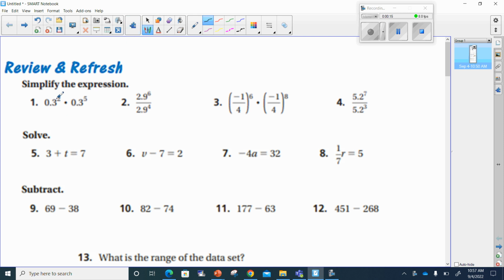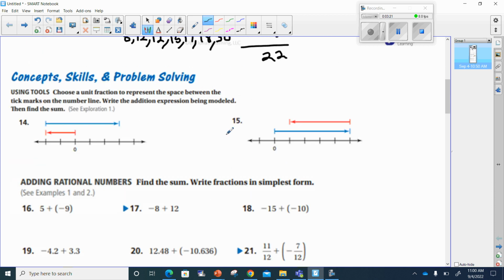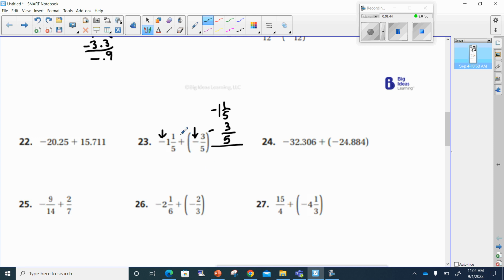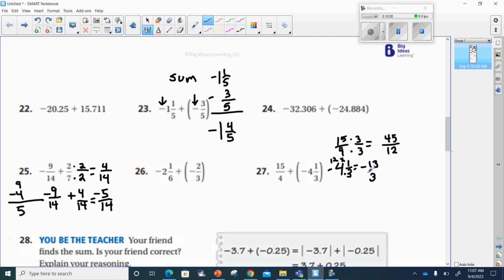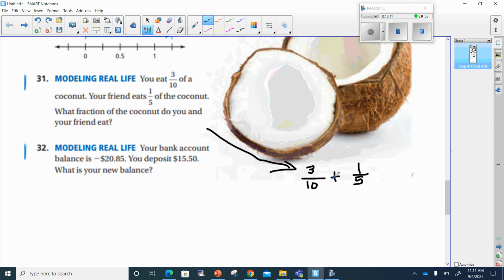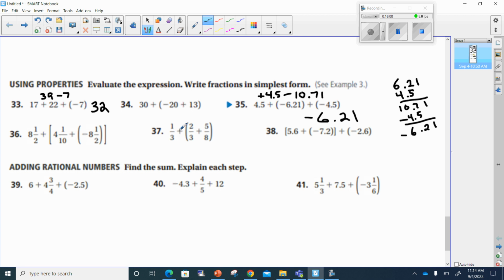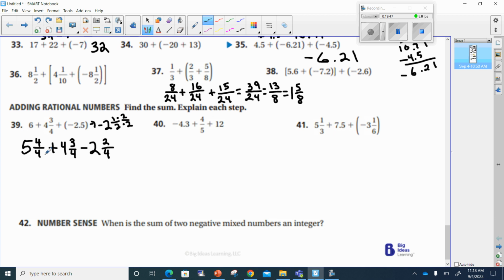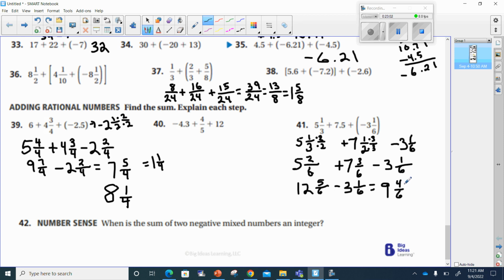home work video for lesson 2 1; Adding Rational Numbers